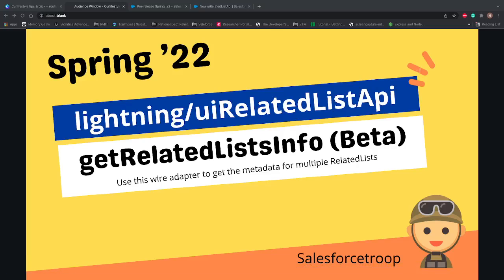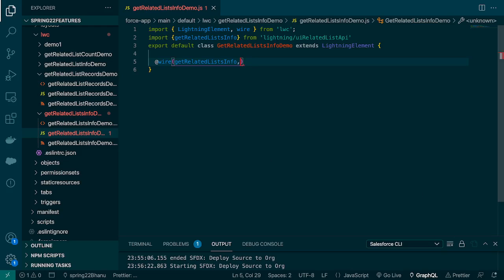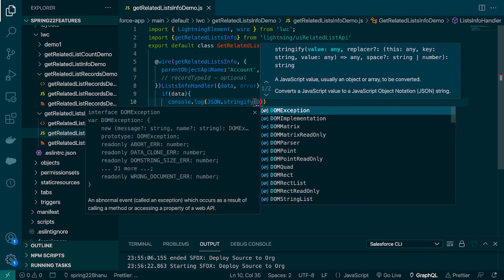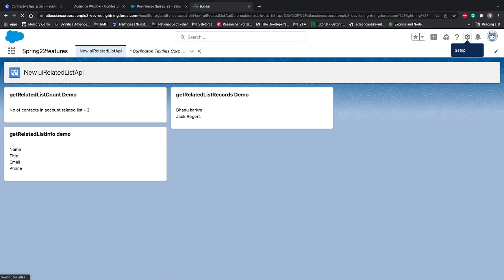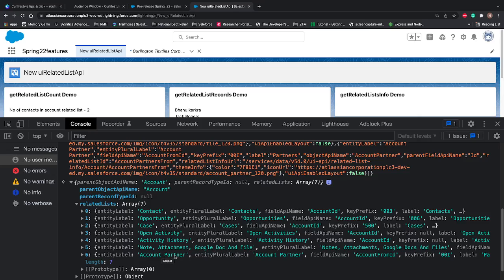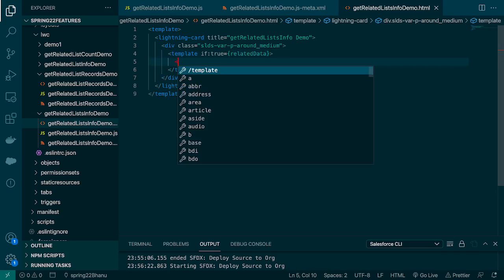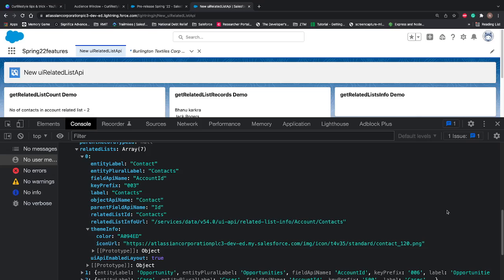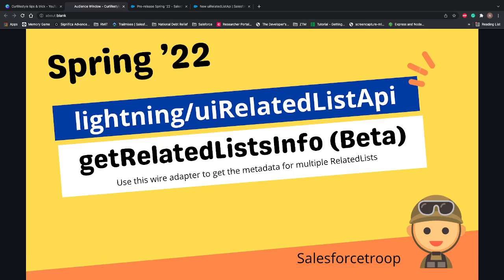Spring 22 - getRelatedListsInfo - lightning/uiRelatedListApi | Lightning Web component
In this video will learn how to use wire adapter(getRelatedListsInfo) to get the metadata for multiple related lists